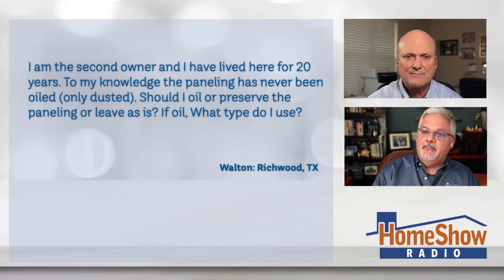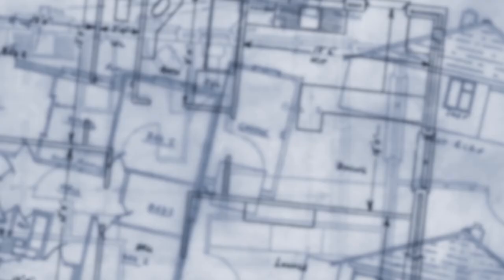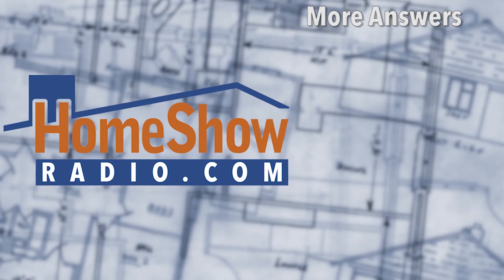Wood Panel Polish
An in depth look at the right way to maintain wood paneled walls.